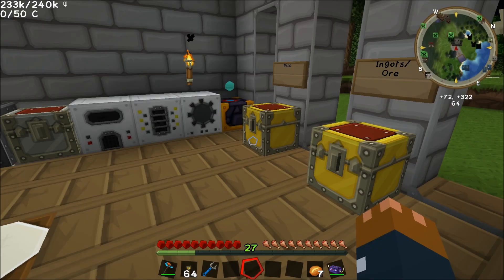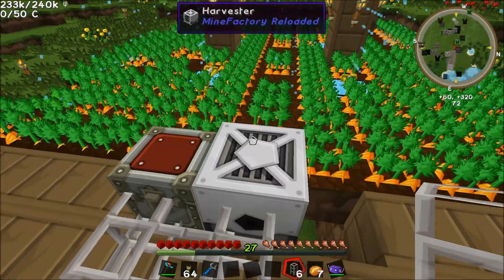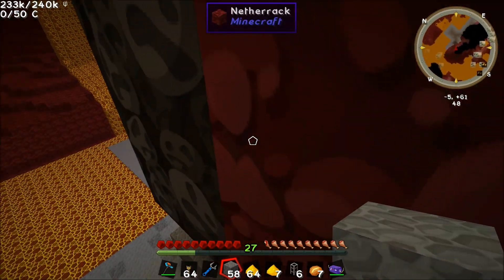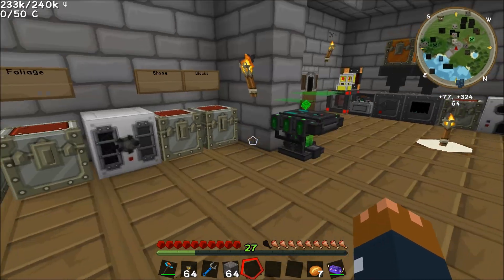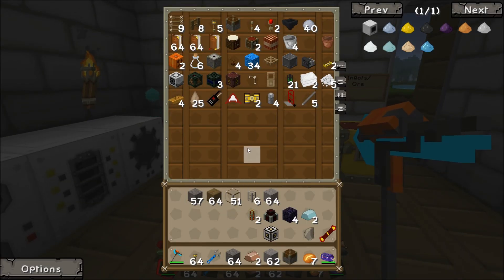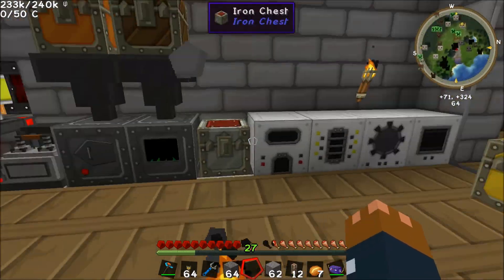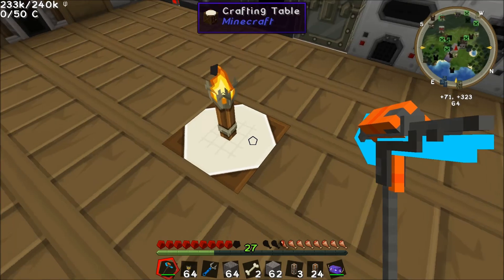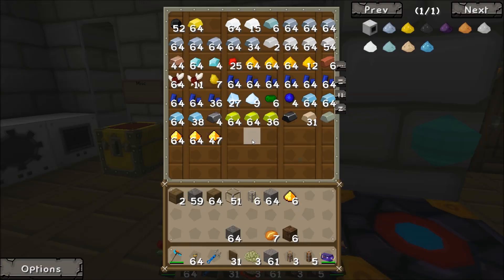FTB Factory - Workshop Tour - Episode 1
A new series in which we attempt to build a fully automated antimatter bomb factory! This first episode is Tommy showing you round the workshop that we've built!